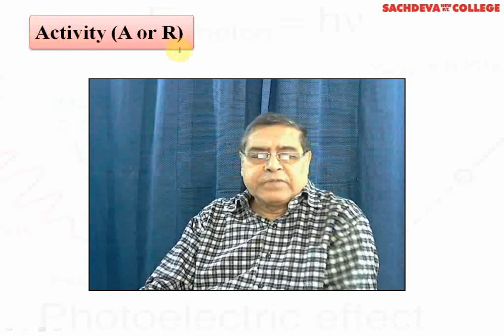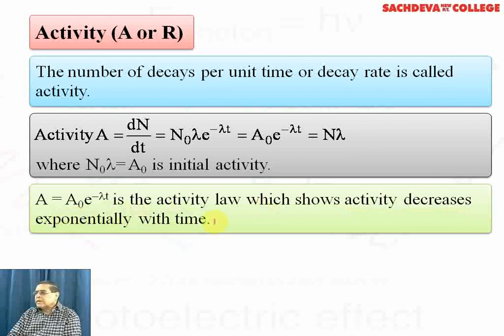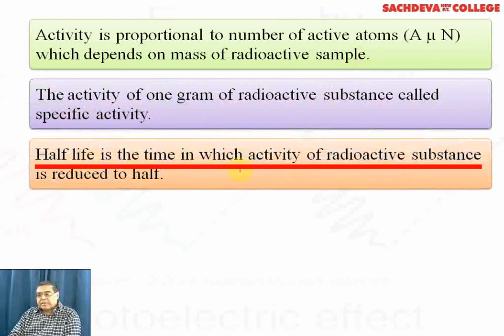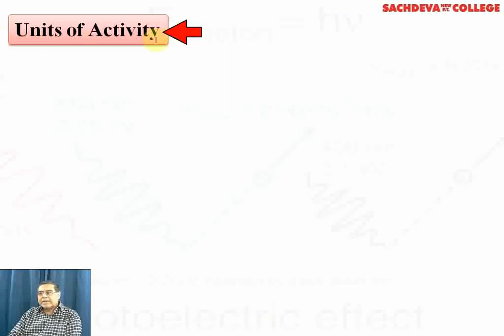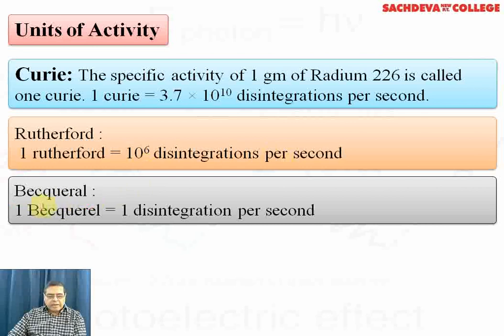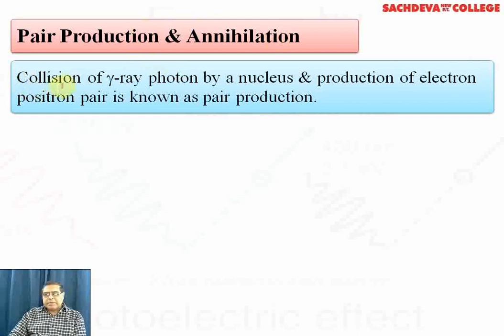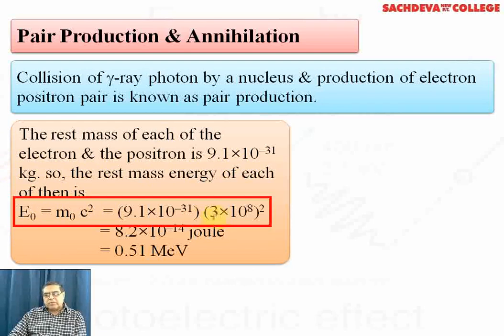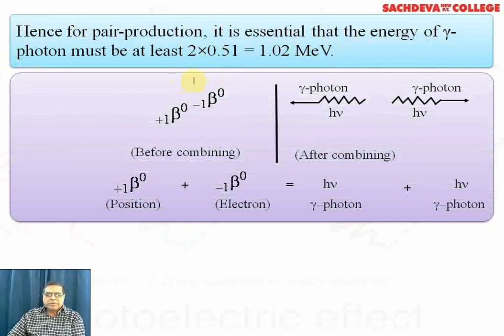Chapter - 13 Nuclei - Lecture - 4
Radioactivity topic is continued in this lecture

Class 12th